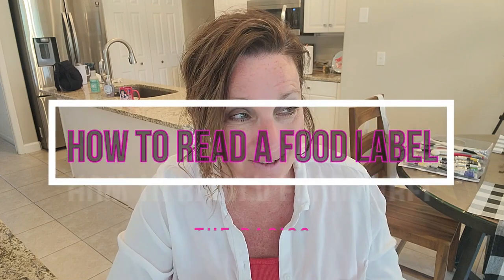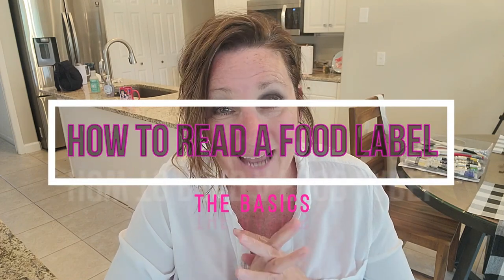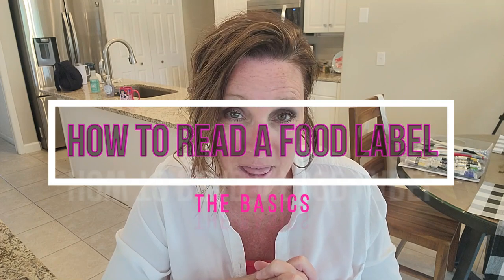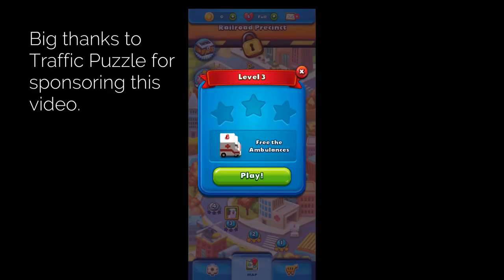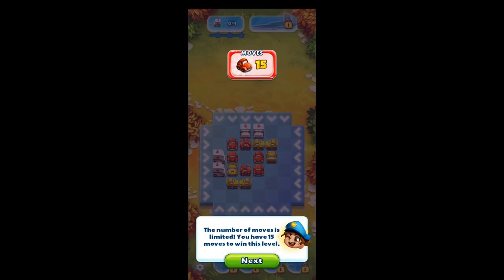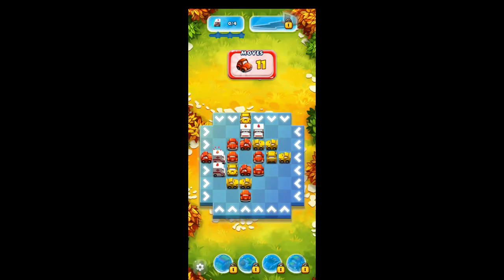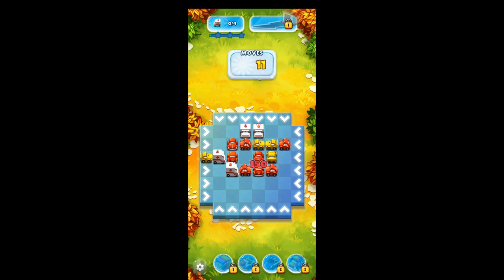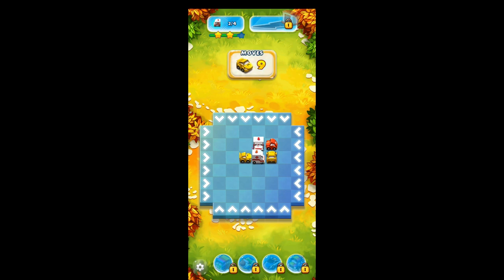The basics on how to read a label | Life after WW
Download The traffic puzzle FREE

So youre on Weight Watchers and you know how to count points but do you have any idea as to what you are actually eating?  Is there life after Weight Watchers?  In this video I show you the basics on how to read a food label.  This will be very easy to follow and just scratches the surface of reading a food label for nutrition and ingredients.  It will also hopefully help you feel confident as to how you move on  -- someday -from Weight Watchers and your WW plan.
I am on the WW personal points plan and I get 21 points

My beauty page! Clothing and make up I love!

Living life on Track PRINTABLE MEAL CALENDAR and Recipes!

My NEW Dollar Tree and more channel, Bargain Connection